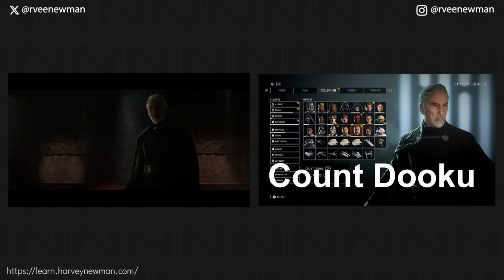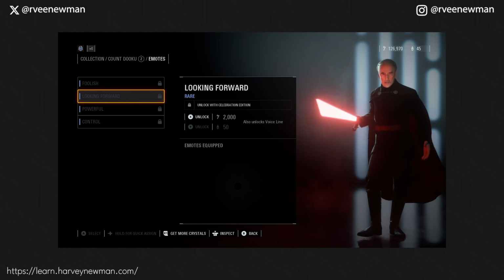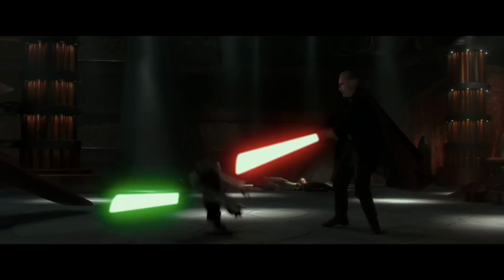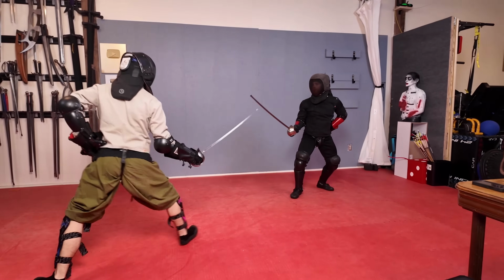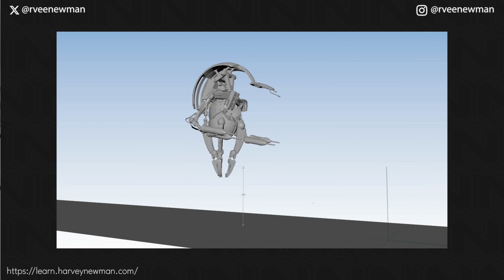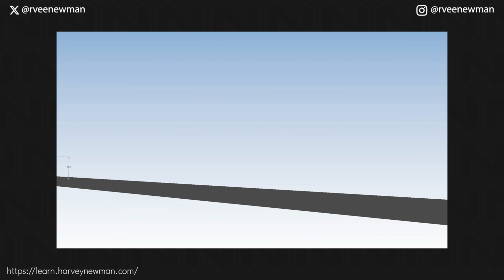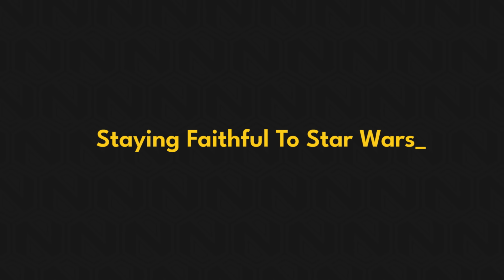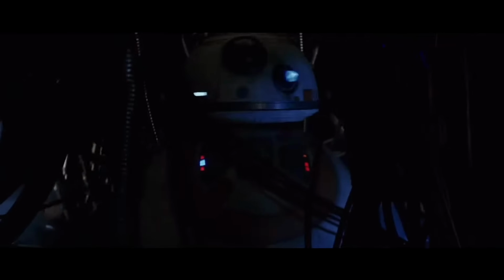Behind the Game - Animating Personality in Star Wars Battlefront II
If you want to give NordPass a try, here’s the

In Episode 2 of Behind the Game, I’m diving into one of the most overlooked aspects of game development — character personality.

When you play Star Wars Battlefront II, every hero and trooper feels unique. From BB-8’s quirky charm to the menace of the Droidekas, from Ewoks to Count Dooku and Luke Skywalker — each character needed to feel authentic to Star Wars while still working in fast-paced gameplay.

In this video, I take you behind the scenes of how we achieved that. From the very first design notes, to deciding between mocap or handkey animation, to balancing movie accuracy with gameplay mechanics — I’ll show you the process, the challenges, and the creative decisions that brought these iconic characters to life.

If you haven’t seen Episode 1 yet, check it out for the full story of my journey joining DICE and working on Battlefront II. And if you enjoy this series, let me know in the comments which character you think had the best personality in the game — I might cover it in a future episode.

⏱️ Timestamps
00:00 Intro: Character Personality
00:17 Design → Animation Challenges
02:30 Case Study: Count Dooku
03:55 Creating Unique Moves
04:47 Animation Metrics
05:09 From Mocap to Final
08:13 Sponsor Message
09:20 Staying True to Star Wars
10:39 Authenticity vs Gameplay
12:56 Team Collaboration
15:30 Personality in the Front End
18:25 Conclusion & Community

Capture Card
Mic Arm